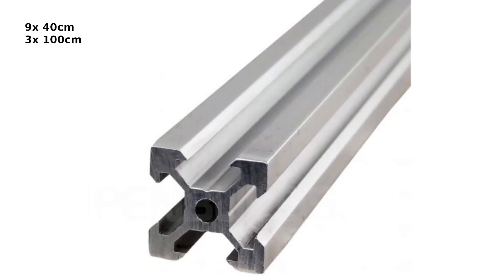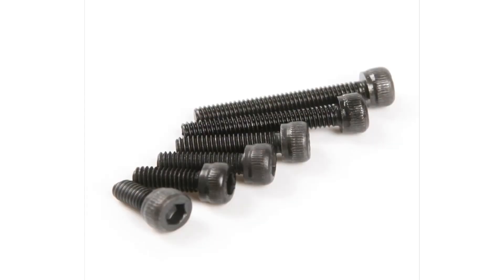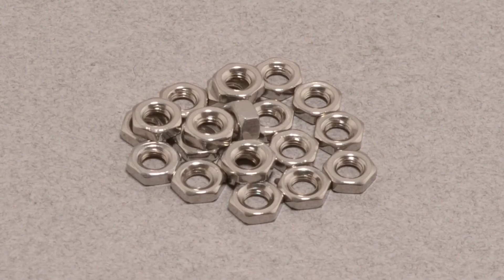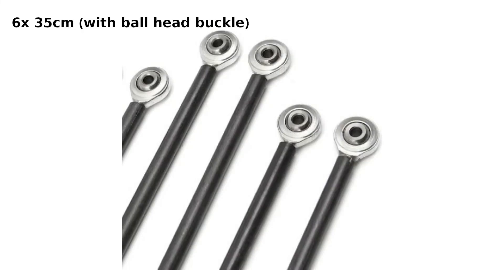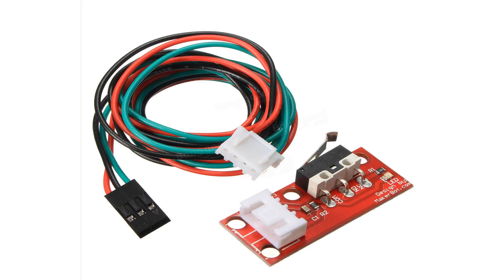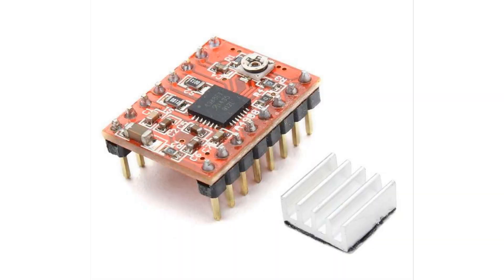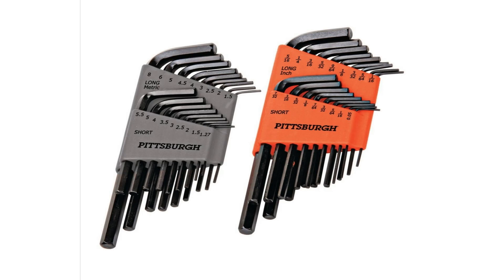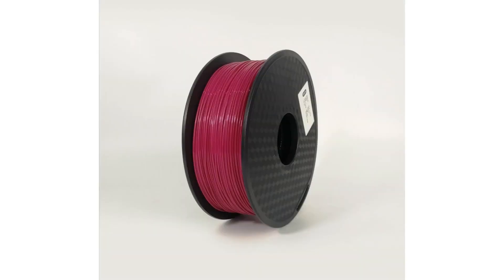Build a Delta 3D Printer - Bill of Materials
Now that we know why we’re building this type of printer we can get right to it. What are we going to need to build our printer? I’ve designed this printer so that it can be built with easy-to-find components and there’s no need to import expensive parts, if something goes wrong we can easily replace it.

Printed parts
If you don’t have access to a 3d printer try searching for a 3d printing service nearby for getting the printed parts done, these printed parts make up a total of about 1500 grams that can be printed in PLA and can be found in the file section.

3x Motor mounts
3x Top mounts
3x Endstop holders
1x Electronic box
1x Electronic box lid
1x LCD display mount
1x Spool holder
1x Power supply bracket
3x Belt clips
3x Carriages
3x Carriage attachments
6x Arm holder mods
1x Flying extruder triangle
1x Extruder mount
1x Extruder
1x Effector
1x Fan mount
2x Heatbed mounts

Recommended print settings:
    • Layer height = 0.2 to 0.4 mm (around 60% of your nozzle size)
    • Perimeters = 3
    • Top/bottom solid layers = 3

Frame

9x segments of 40cm and 3x segments of 1metre of 20 by 20 aluminum extrusions
1x 30x30cm 3mm thick glass plate

Fasteners

25x M3 25mm bolts
25x M3 20mm bolts
25x M3 10mm bolts
25x M3 5mm bolts
25x M4 10mm bolts
50x M3 nuts
40x M5 40mm bolts
25x M4 nuts
50x washers

Linear motion

4x Nema 17 motors
3x segment of 2 uncut metres of GT2 belt pulleys
9x Plastic wheels
3x GT2 timing pulleys
3x GT2 idler timing pulleys

Diagonal push rods

12x Delta ball head buckles for M3 bolts
6x 35cm long glass fiber rods

Bowden extruder-hotend

1x metre of elastic cloth
1x hobbed gear
1x fast pneumatic fitting for Ptfe tube
1x PC4 pneumatic fitting for Ptfe tube
20 cm of 2mm Ptfe bowden tube
1x V6 Heat sink
1x Heater block
1x M6 to M7 heatbreak with Ptfe tube lining for printing PLA
1x 0.6mm copper or steel nozzle
1x 40W or 30W 12v Heater cartridge
2x 100k Thermistors
3x 40mm 12v cooling fans
1x 607zz bearing

Endstops

3x Mechanical endstops

Electronics

10 meters of 0.16 all-purpose electronics cable
2 meters of 3 x 1.5 cable
1x LCD Full Graphics Display
1x Ramps 1.4 board
1x Arduino Mega 2560 board
4x Pololu A4988 stepper drivers
1x Solid state external mosfet for heatbed
1x 12v 30A switching power supply
1x AC plug
1x Rocker lamp switch
1x 30x30cm 12v PCB heatbed
1x 30x30cm 3mm glass plate
1x SD card
1x USB extension cord

Tools

1x Electric soldering iron
1x M3 allen key
1x Pair of pliers
1x Adjustable wrench
1x Medium phillips-screwdriver
1x Small flat screwdriver
1x Pack of medium-sized zip ties
1x Clear contact paper roll
1x 5mm Kapton tape
3 meters of channel cable/cable concealer
1x Clear duct tape
1x Solder wire
1x PLA 1.75mm filament spool

All these items can be found in e-commerce websites